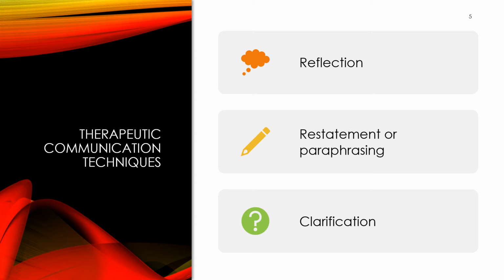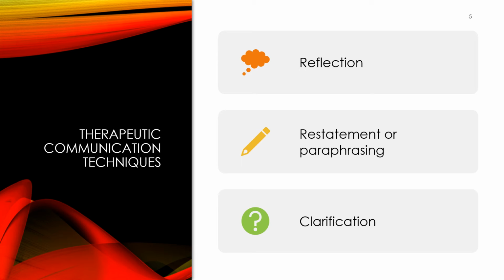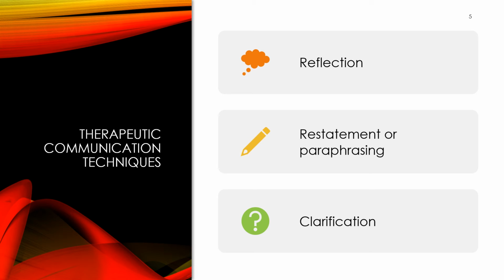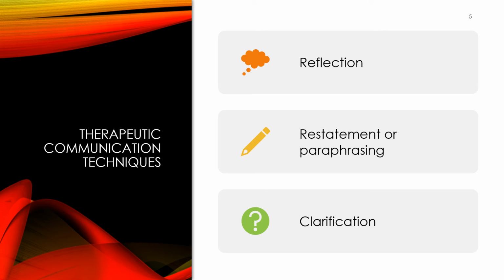Communication Needs Lecture